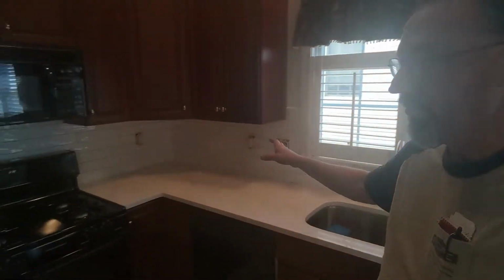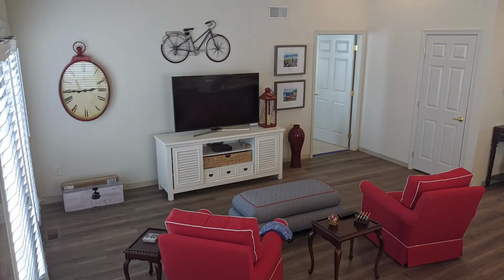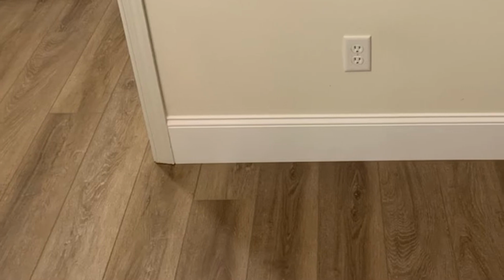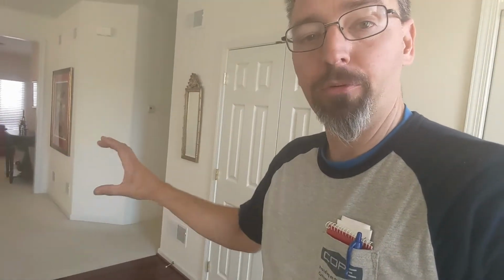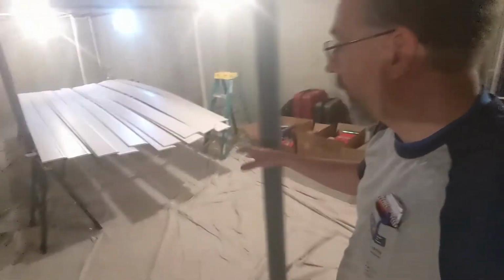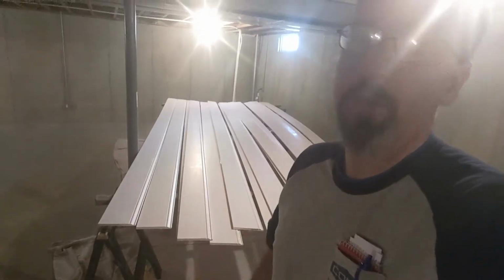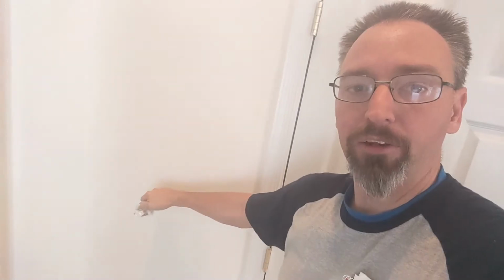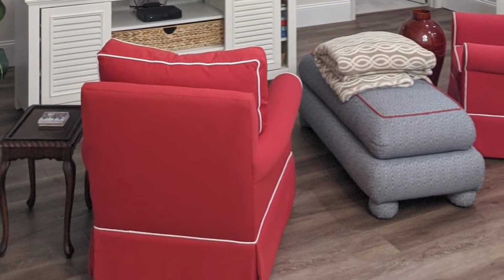Add To Your House's Value with these simple things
Today our team is finishing work on a beautiful forever home in Avondale Pennsylvania! This time our team is working on a beautiful kitchen and bathroom remodel, which involves replacing the bathroom vanities, the counter-tops in the bathroom and kitchen, new flooring in the living spaces, a new tile backsplash, a fresh coat of paint, and several other things which will make this forever home even more beautiful and livable. Watch as Drew takes you through our process of remodeling your home and remember, it's not just done, It's CopeBUILT​!

Our Home Field Advantage program contractors/coaches will teach you how to:
- Identify,
- verify, and

3114 Limestone Rd, STE 1C